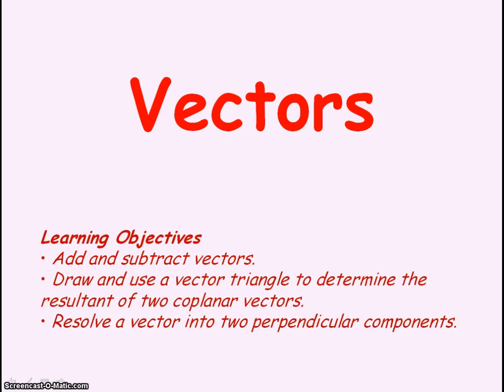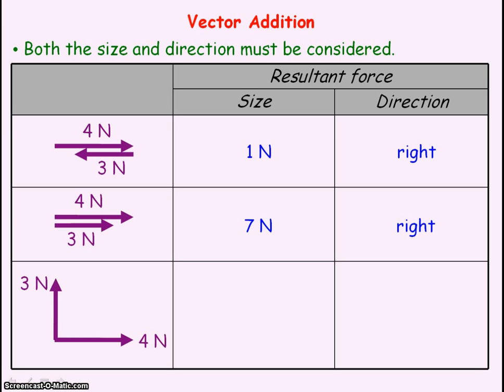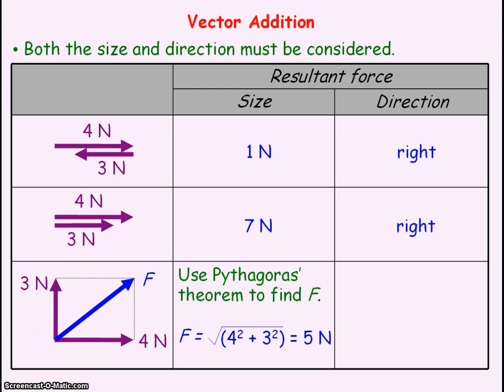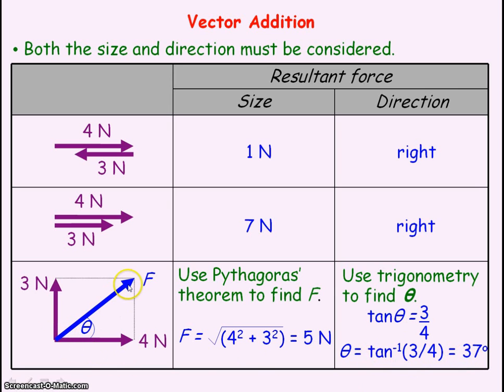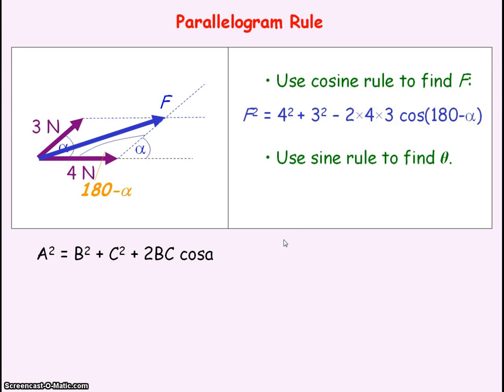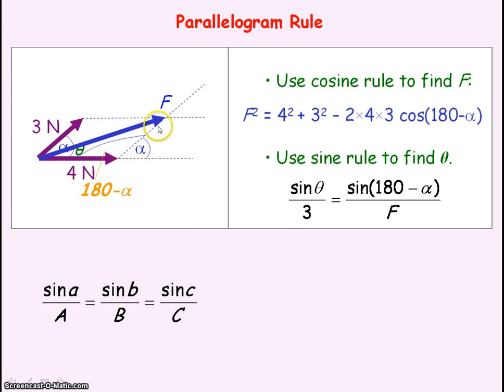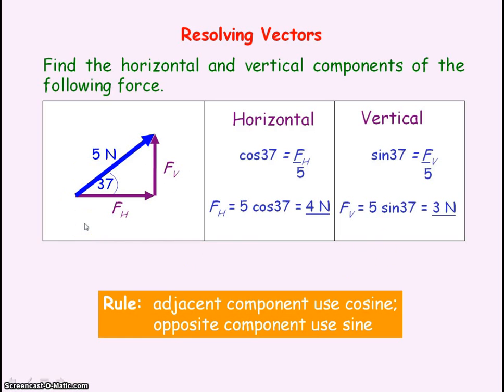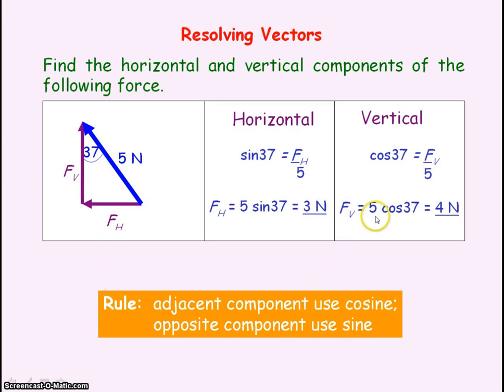FoP 02 - Vectors Adding, Subtracting & Resolving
PowerPoint video for scalars and vectors.